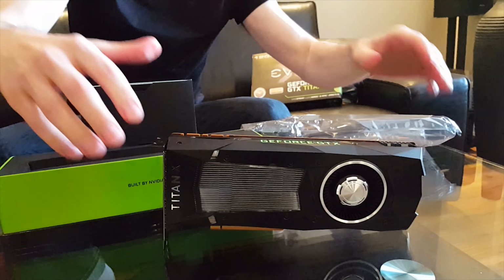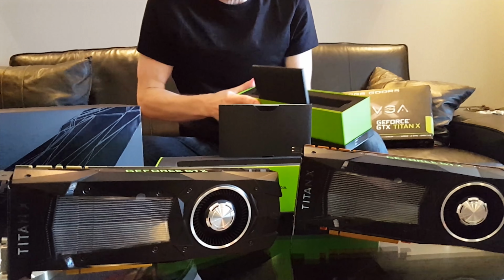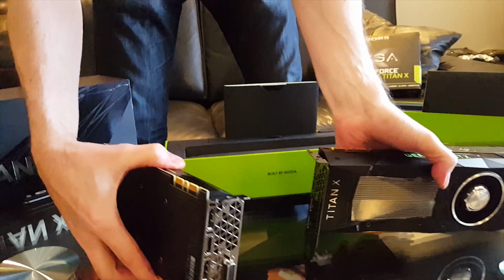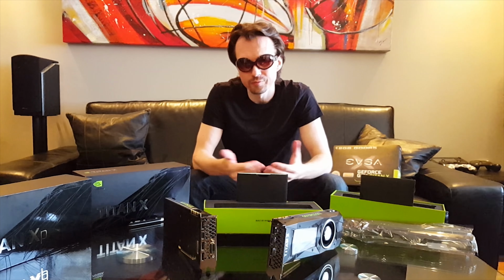NVIDIA TITAN Xp UNBOXING & Comparison to TITAN X Pascal and Maxwell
NVIDIA TITAN Xp harnesses the incredible computing horsepower and groundbreaking NVIDIA Pascal™ architecture giving you the power to accomplish things you never thought possible.